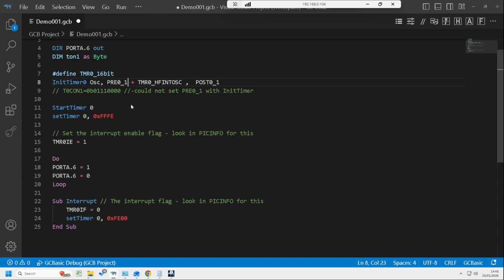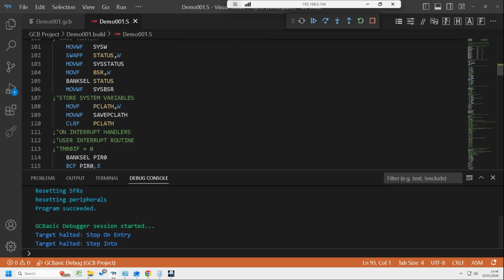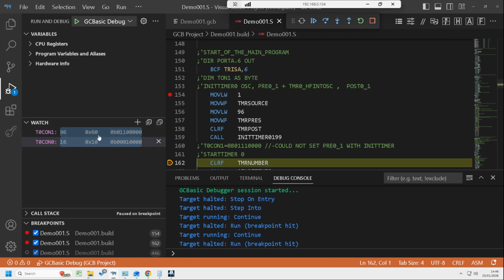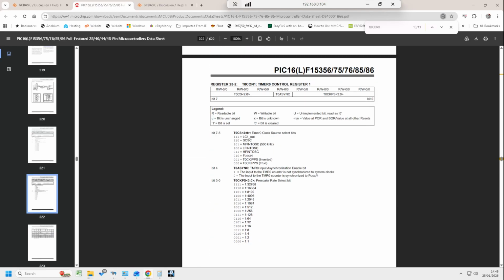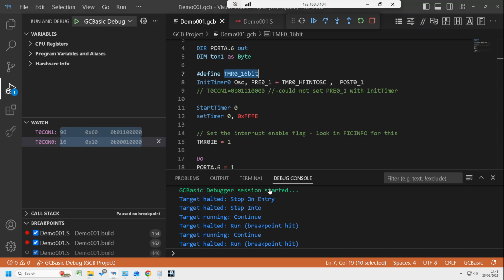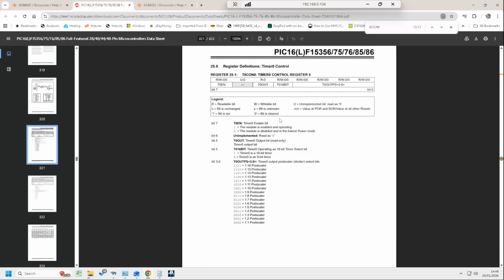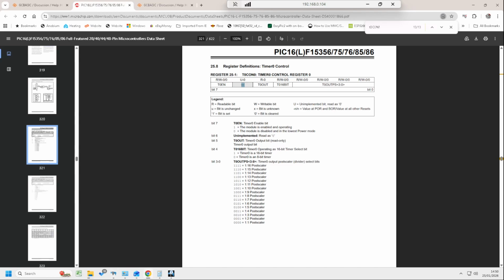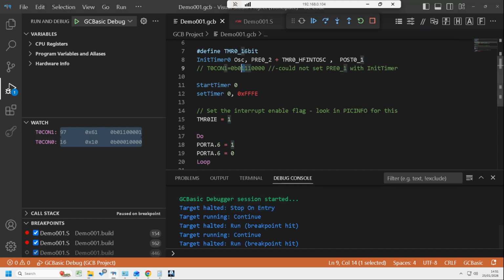Support video explaining InitTimer0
This does show a real use case for the new debugger